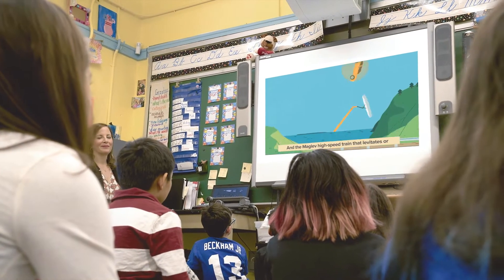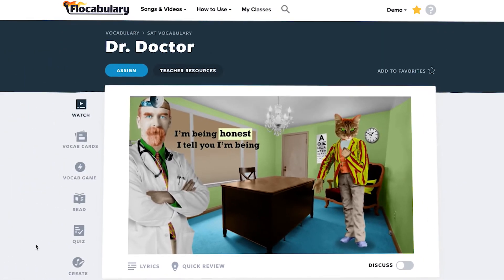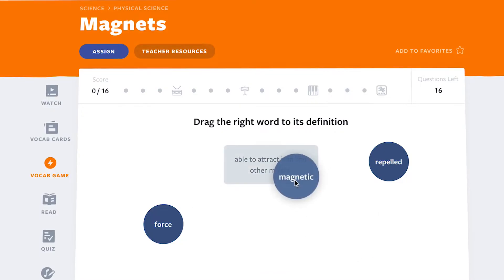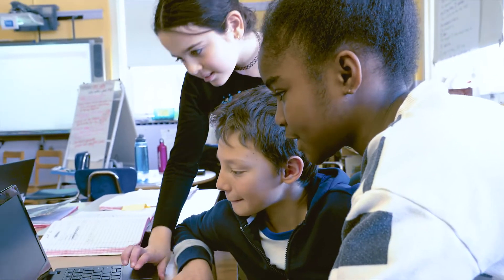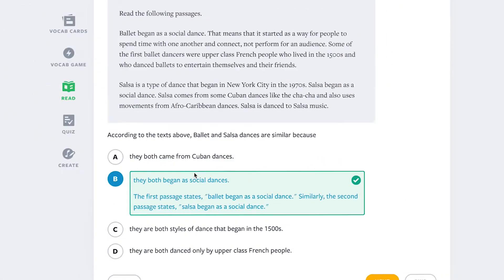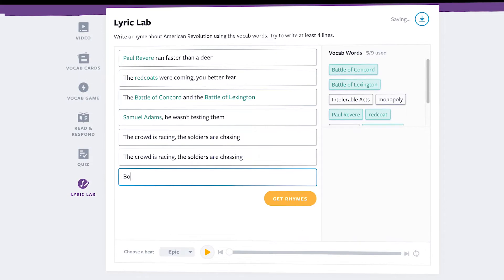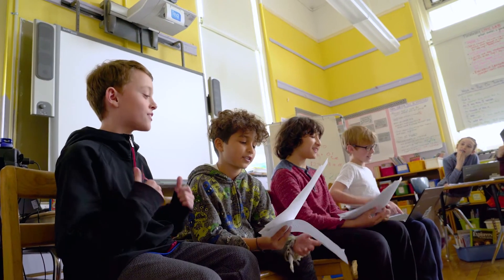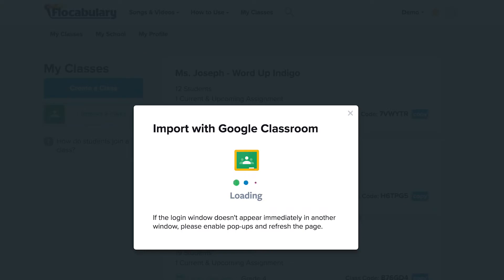The Flocabulary Lesson Sequence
This short video walks you through all the instructional activities in the Flocabulary lesson sequence: the video and Discuss Mode, Vocab Cards, Vocab Game, Read & Respond, Quiz, and Lyric Lab.